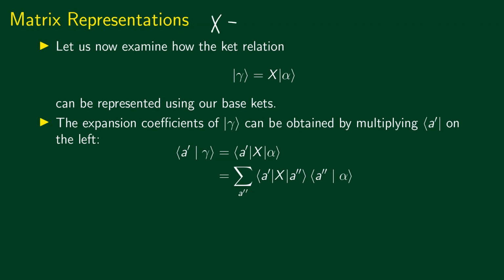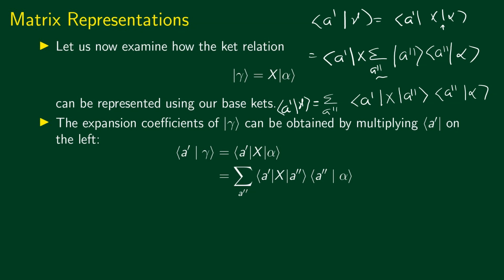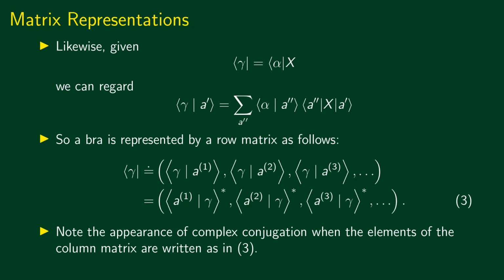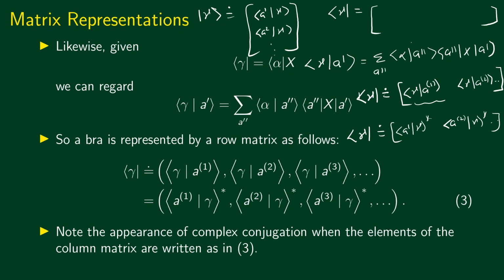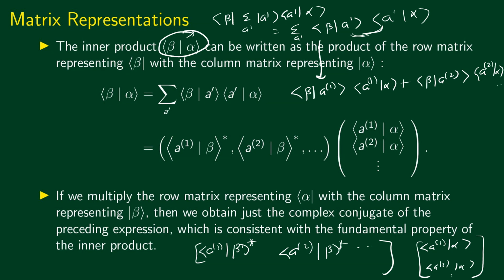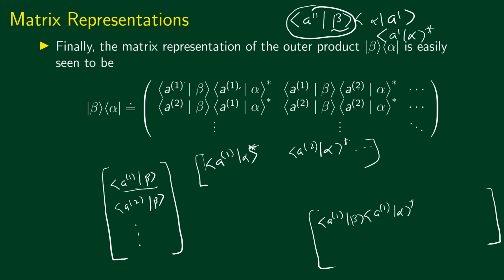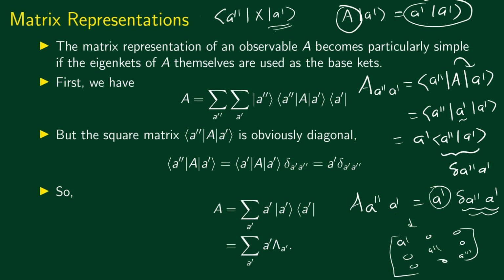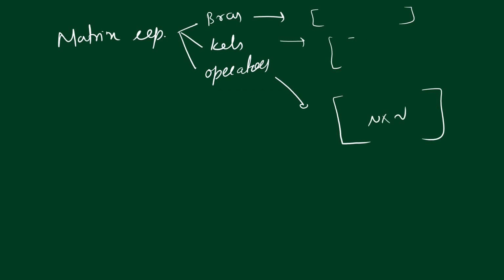1.20 Matrix Representation of Kets and Bras.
Kets can be represented by column matrices and Bras by row matrices.